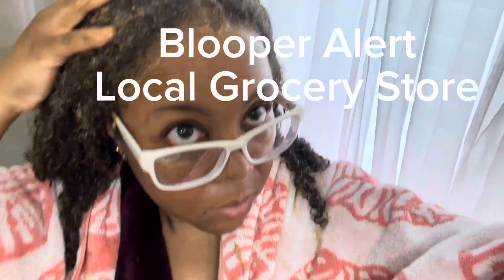Easy DIY Super Rich Moisture Boost Hair Mask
Please watch to the very end for all ingredients of my wonderful Scalp cleansing, hair boost moisturizing and strengthening mask.